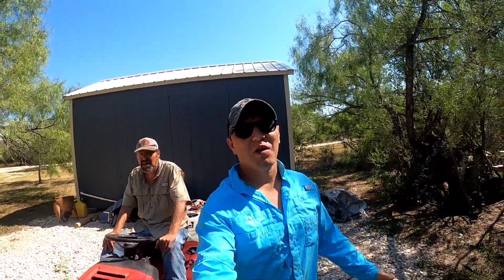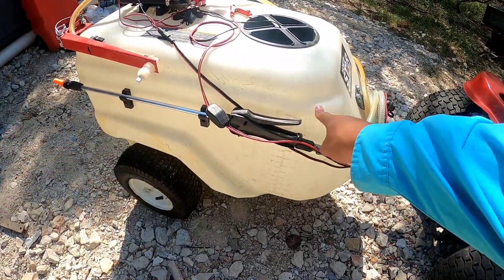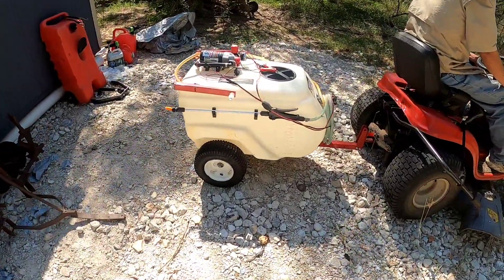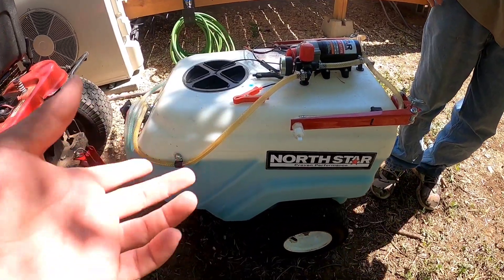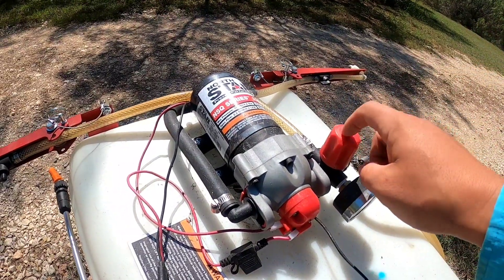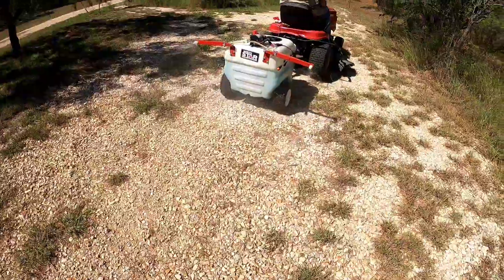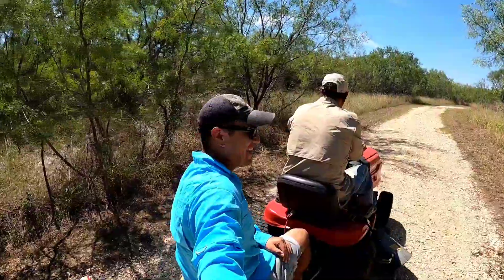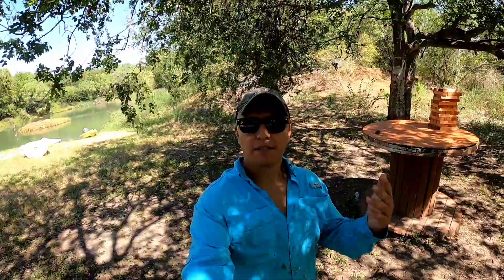North Star Sprayer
North Star 31 gallon sprayer